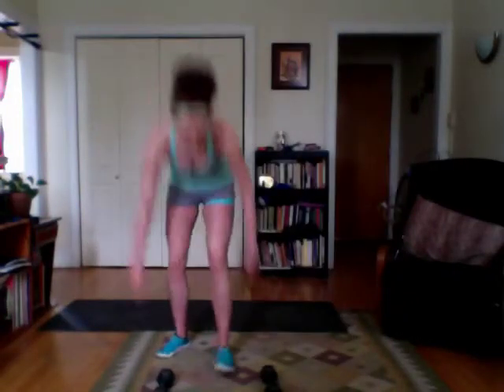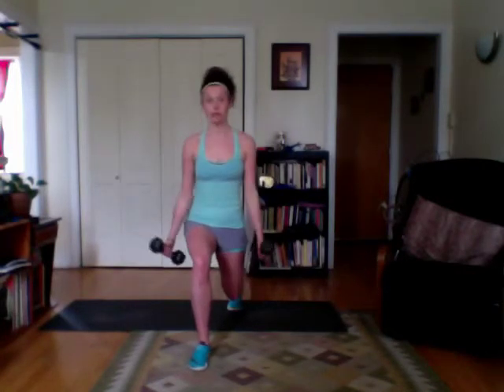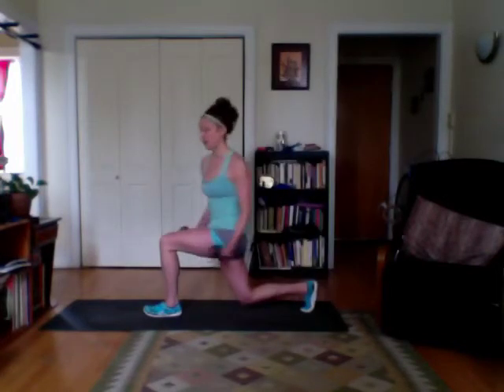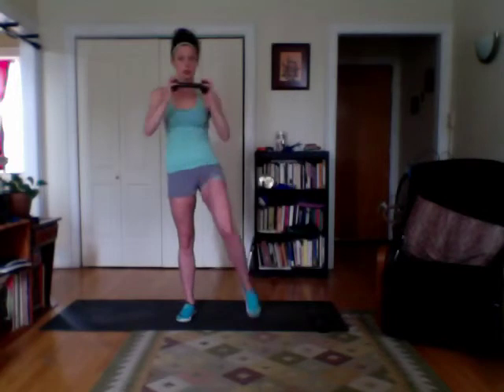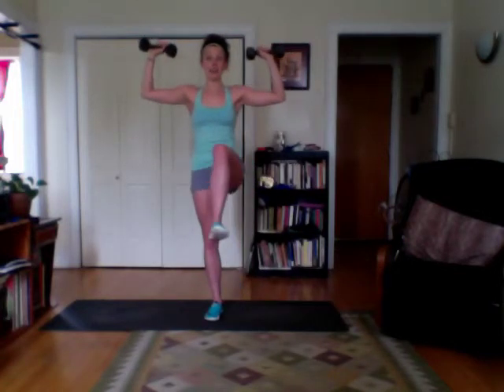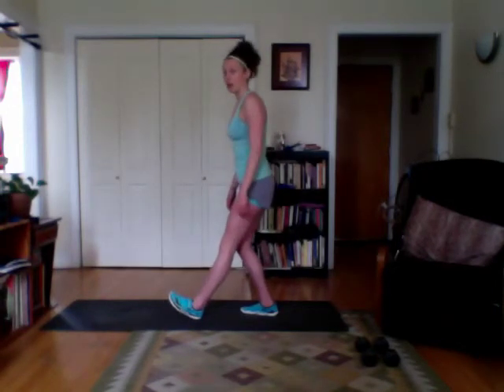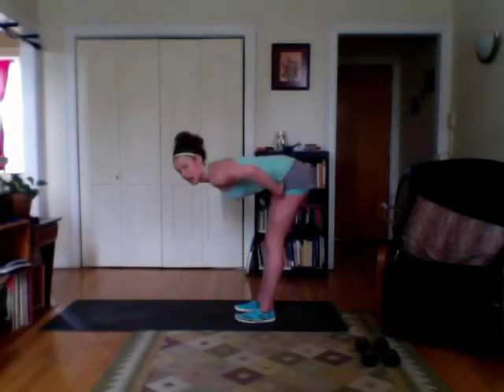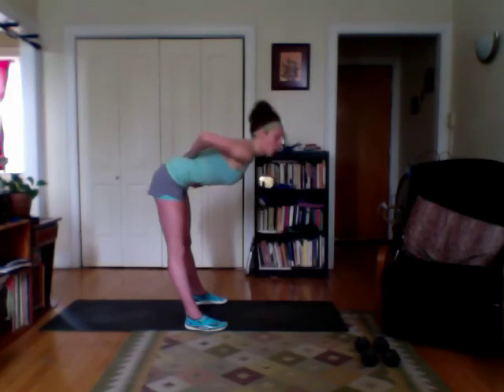Weights and Hamstring stretch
Alt lunge with twisting and bicep curls
Squat knee up twist
Single leg balance shoulder press

Hamstring Stretch - tips on how to get the most of your stretch